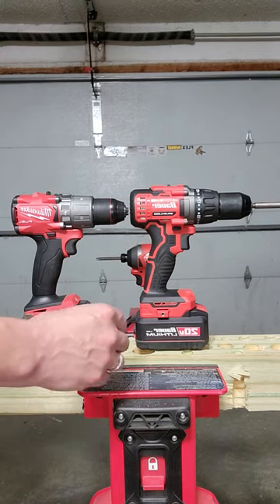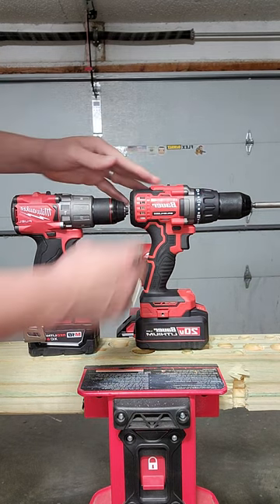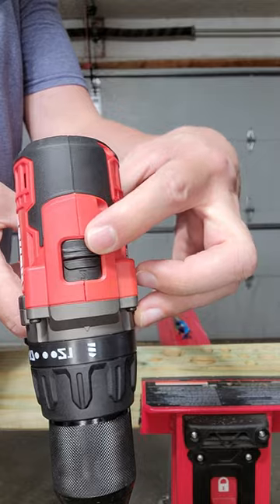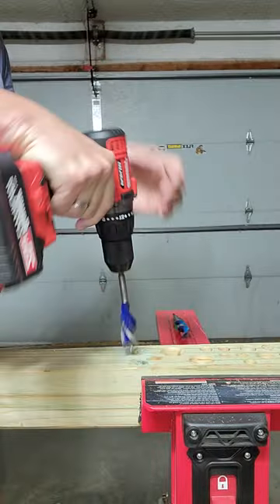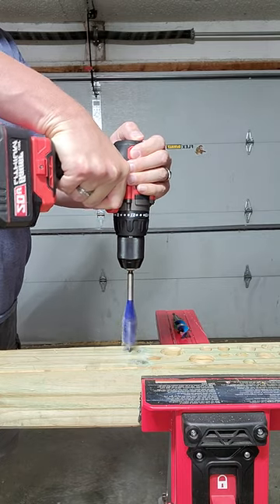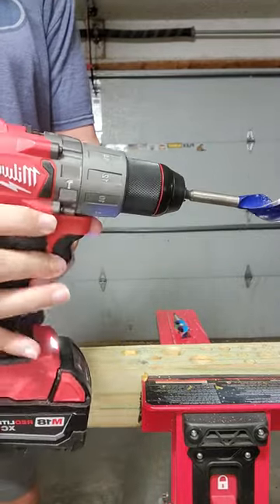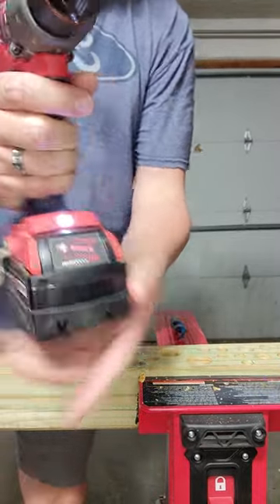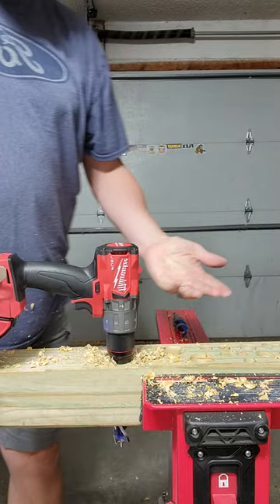Milwaukee vs Brushless Bauer Harbor Freight